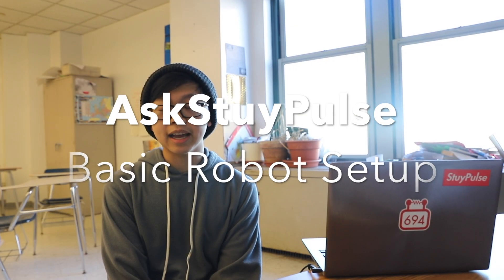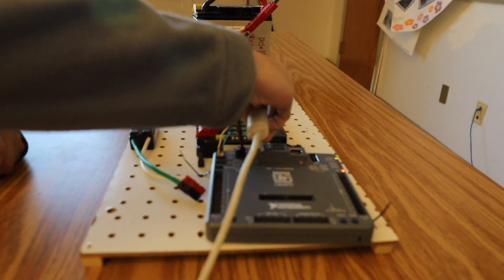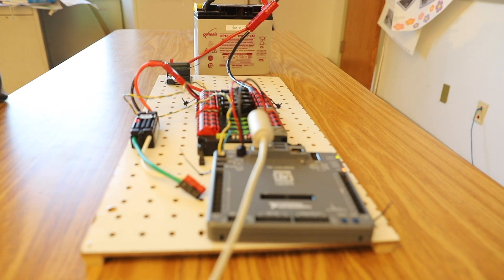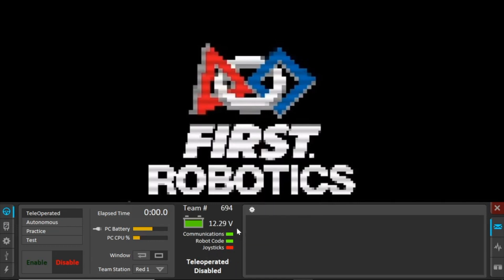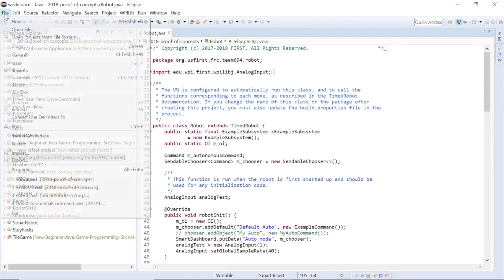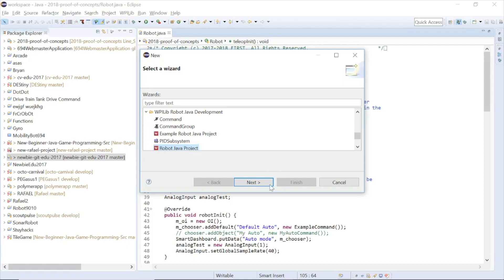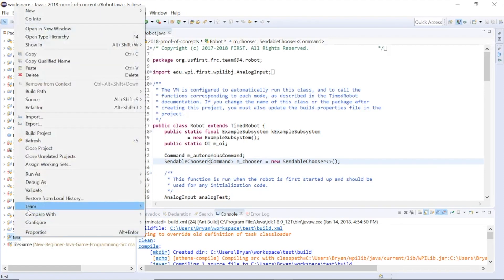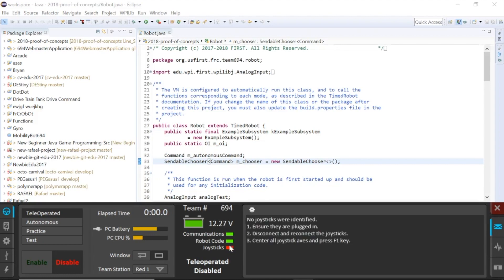AskStuyPulse Ep. 2 | Basic Robot Setup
In this episode, we have our Software Engineering department joining us! They talk about basic robot setup, which includes the roboRIO and and the FRC Driver Station.

~StuyPulse Team 694